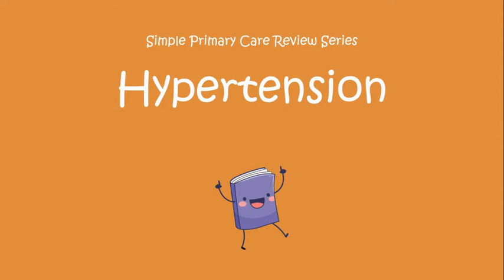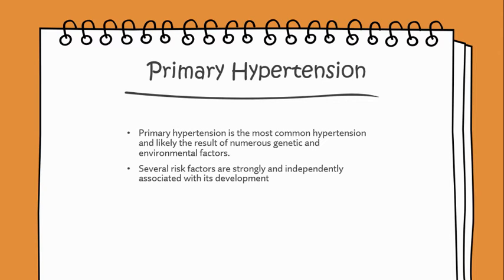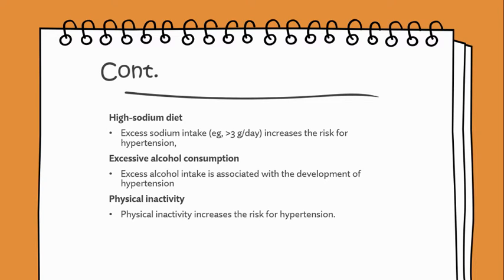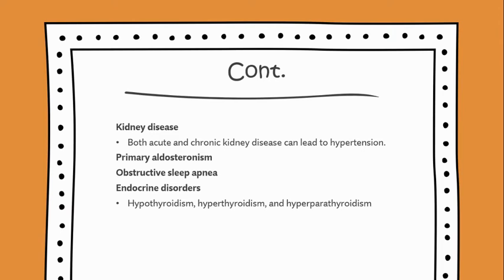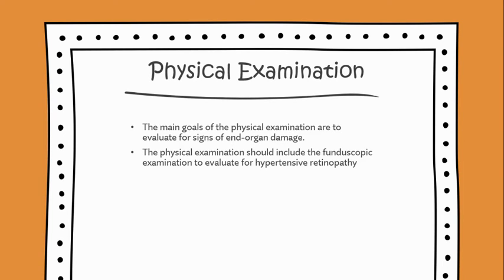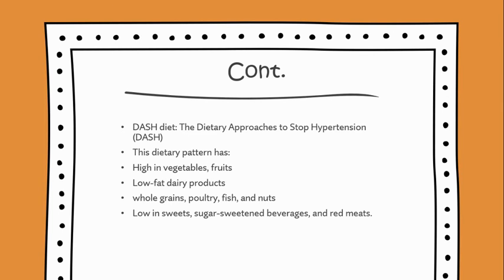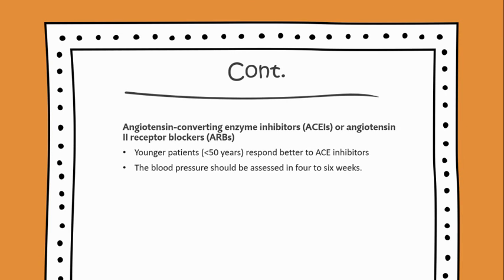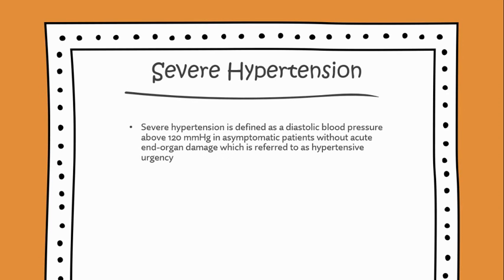Simple Primary Care Review (Hypertension)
Today we go over the two types of hypertension and treatment options for the condition.